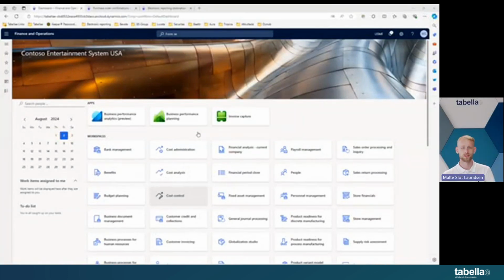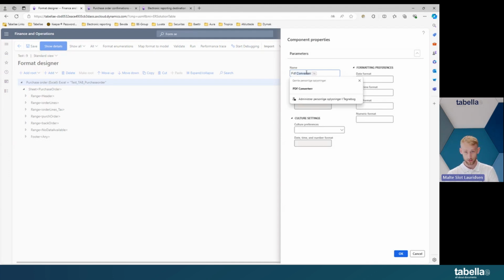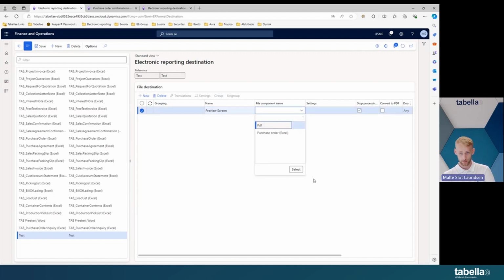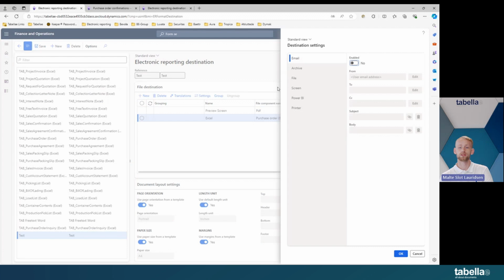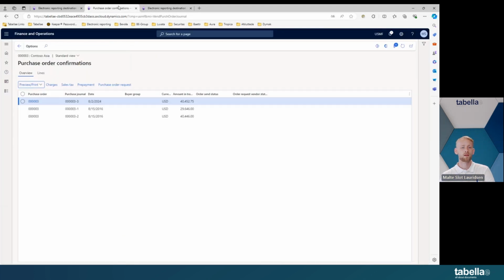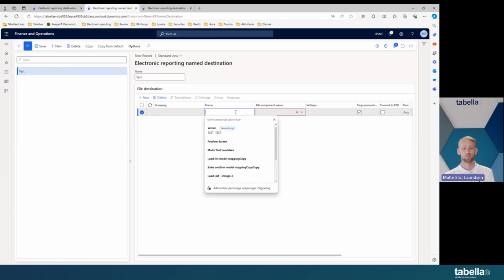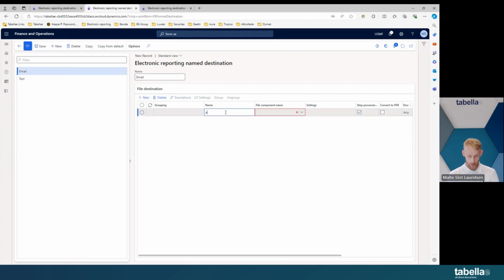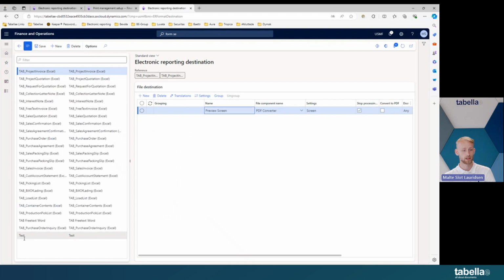How to Set Up a PDF Converter in Dynamics 365 Electronic Reporting | Convert Word & Excel to PDF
Exchanging business documents in PDF format is highly requested by many companies. The ability to convert your Excel and Word templates to PDF format will help you cover your customer and partner’s demand for exchange of business documents.

But setting up the PDF converter in Electronic Reporting can be tricky, and there are two different ways to it:

1) In the format designer of the configuration, you can add a PDF converter as the root for your Excel or Word templates. In the ER destination or print management, the PDF converter can be selected instead of the Excel report.

2) When creating destinations in Print Management or ER Destinations, you can use Excel or Word templates and check the PDF converter option, which will convert your templates. You can also add new destinations. This is especially useful later in a project, as you can set up multiple destinations and easily add them with a click.

In this video, you'll learn how to set up a PDF converter in Dynamics 365 Electronic Reporting (ER) to easily convert your Word and Excel templates into PDF format. Follow our step-by-step guide to configure the PDF converter in Dynamics 365, streamlining your document generation process for accurate and professional reports.

💡 Output management software recommendations from one of our CBD/Electronic Reporting specialists